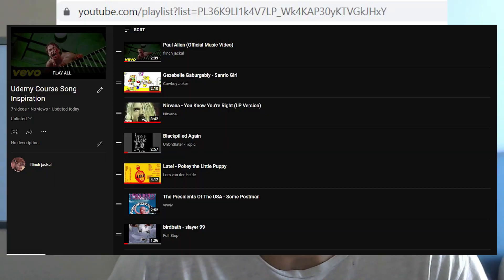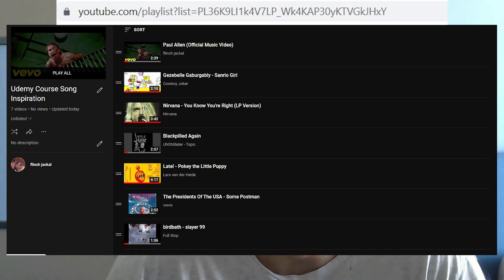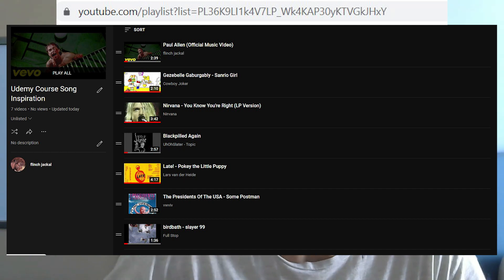5. Getting Inspired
main channel @tunadoom